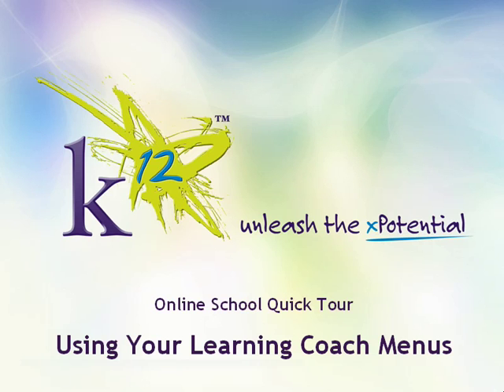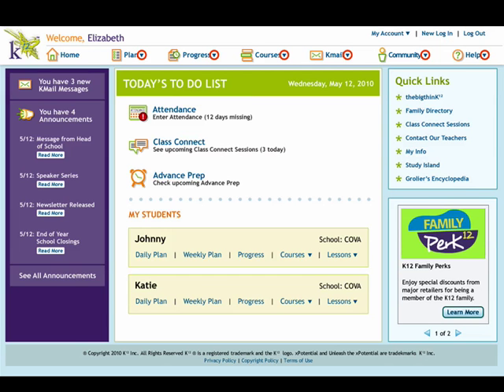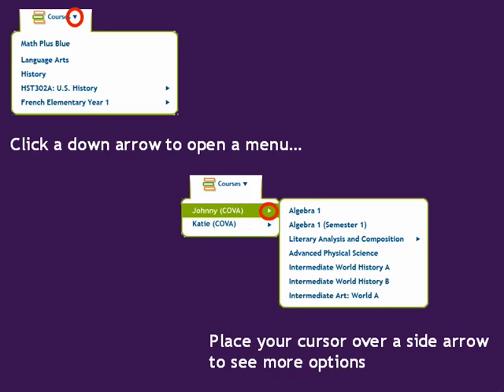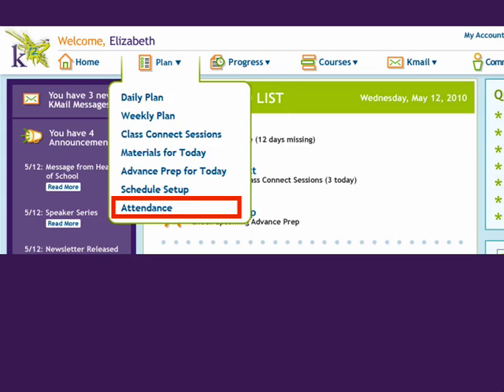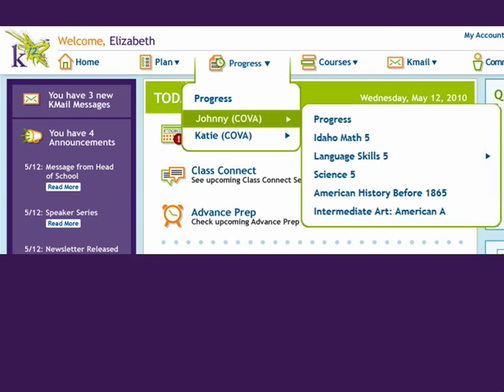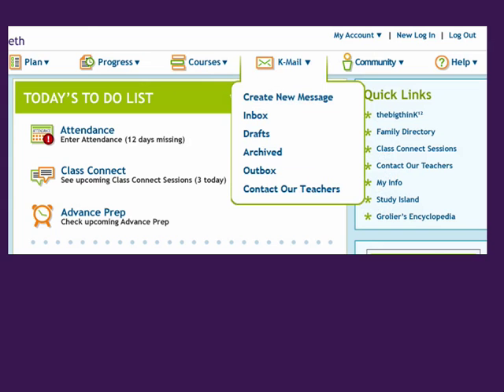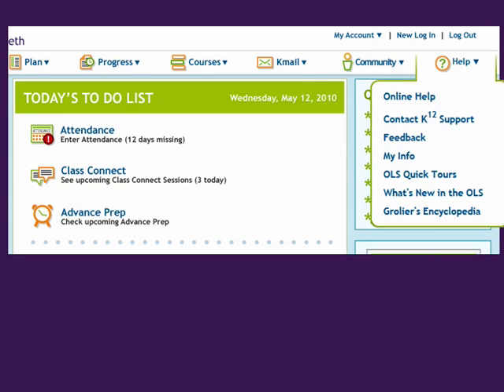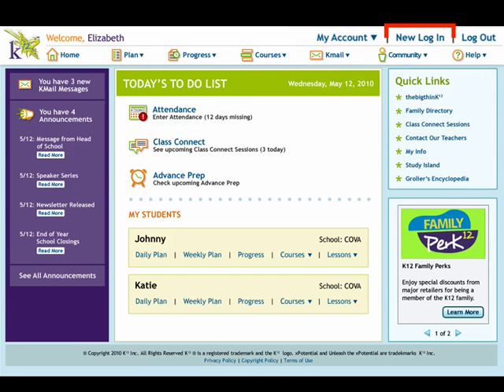Using Your Menus.mov